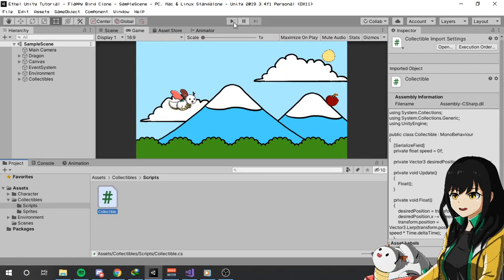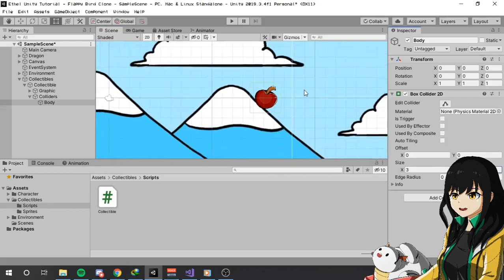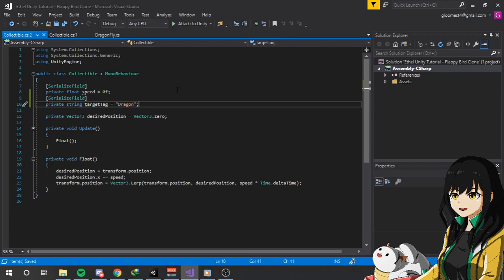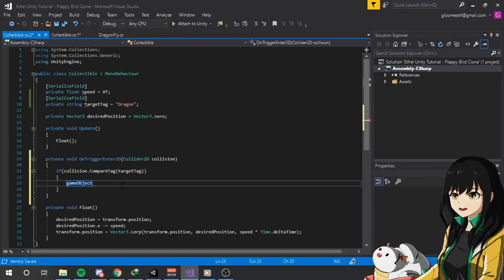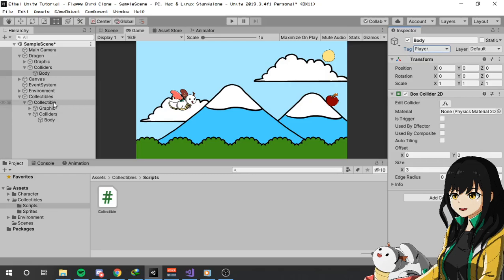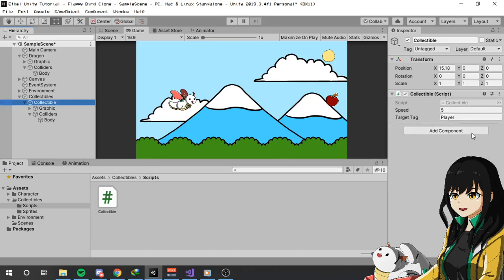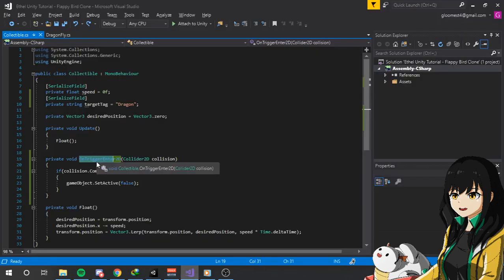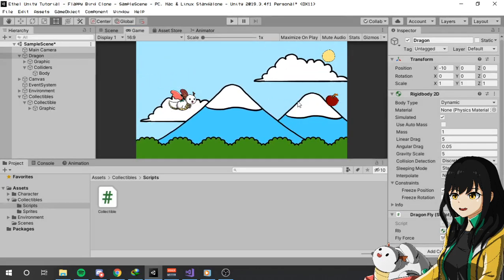Using Trigger - Unity Tutorials #6